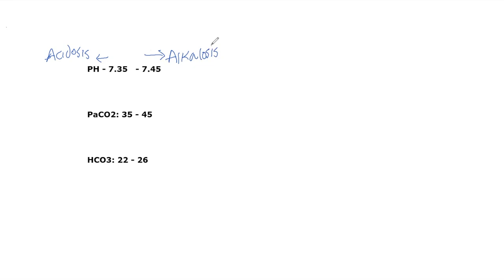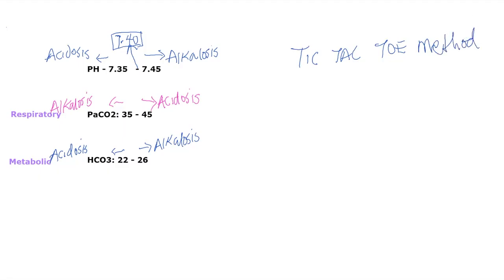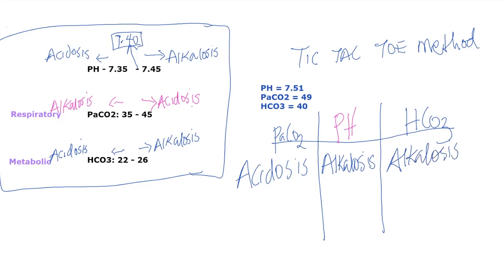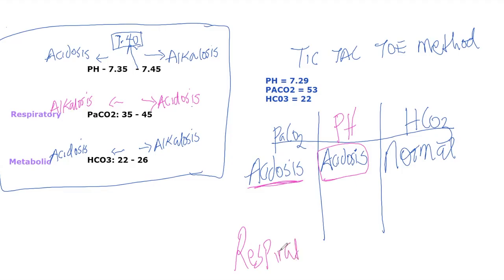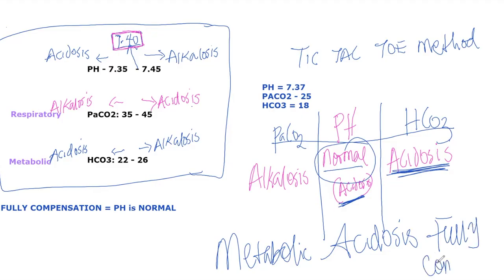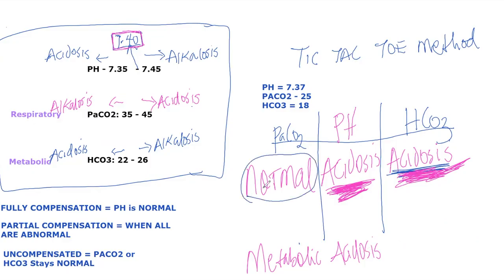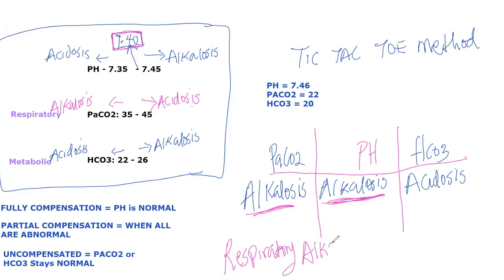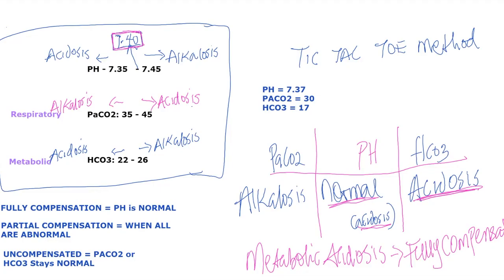Arterial Blood Gases ABGs Interpretation NURSING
This video covers the interpretation of acid-base imbalances and compensations.